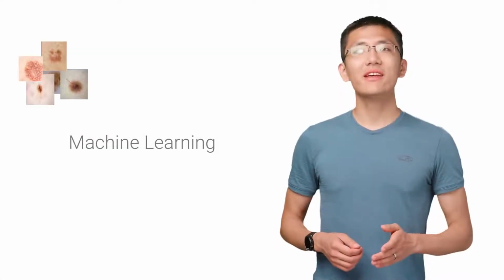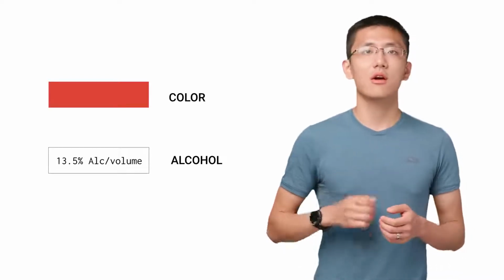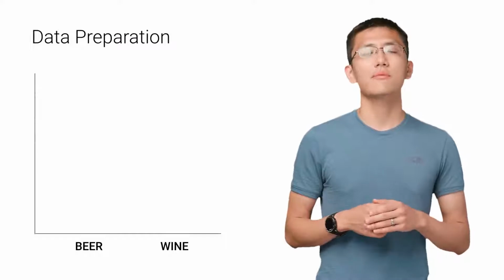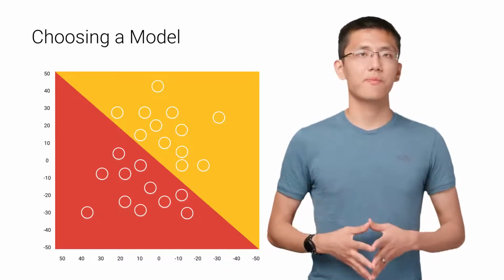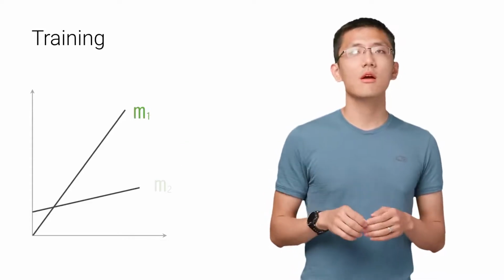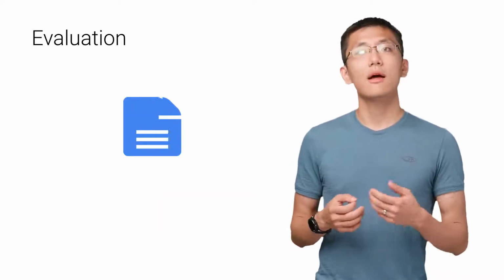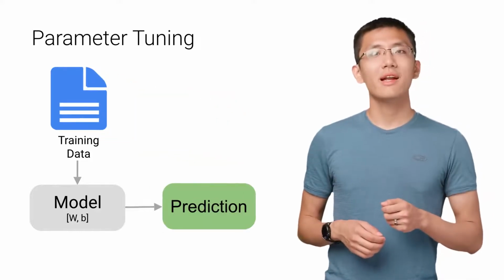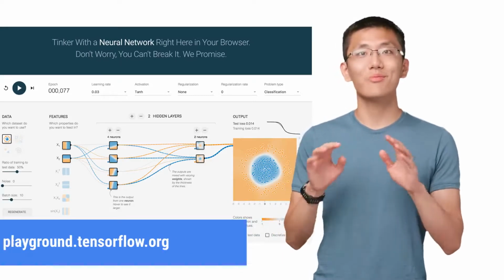Machine Learning in 10 Mins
understand machine learning basics, concepts and steps to get start in 10mins, by Yufeng guo, Google engineer.
In collaboration with Google Cloud, this video was used for Google AI/ML workshops worldwide